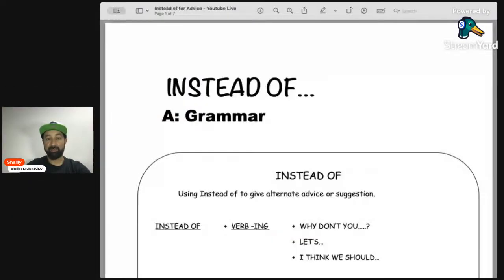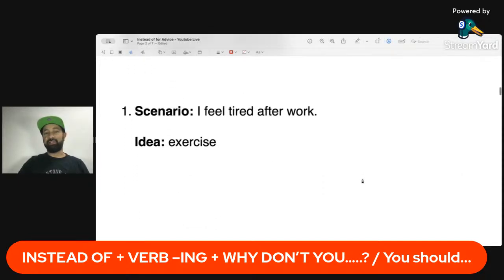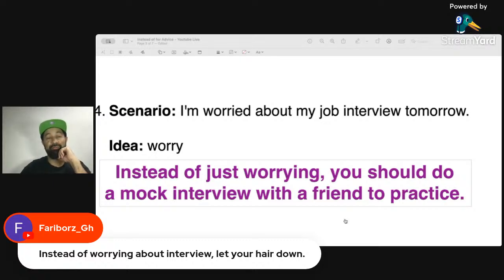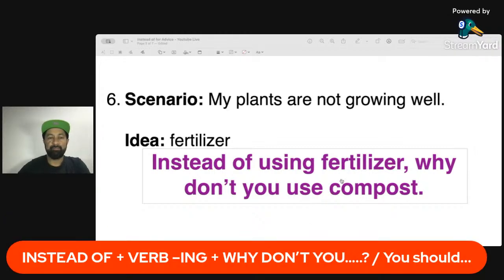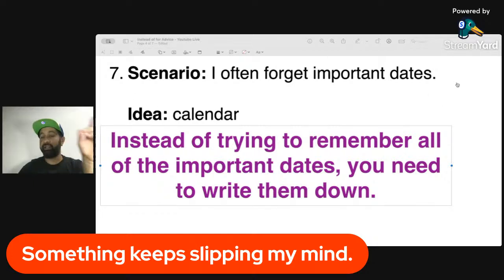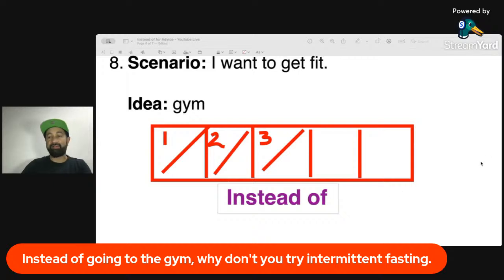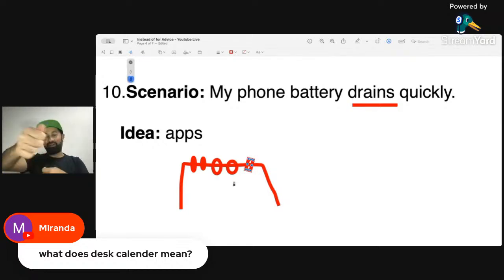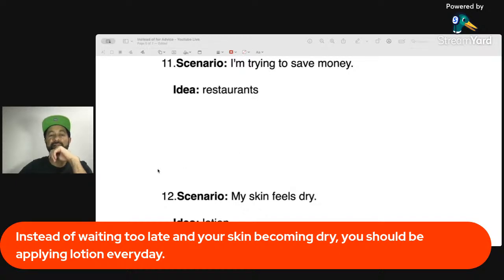Advanced English Live Lesson: Master Giving Advice with "Instead of"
Lesson Description:

Join us for a LIVE Advanced English lesson where you'll learn a sophisticated way to give advice using the phrase "Instead of." In this interactive session, you'll discover how to offer alternative suggestions and recommendations, a crucial skill for sounding more natural and polite in English. 📚💡

What You'll Gain from This Lesson:
Advanced Language Skills: 🌟 Elevate your English by mastering the use of "Instead of" to offer alternative advice, making your language more nuanced and sophisticated.
Real-Life Application: 🧩 Practice giving advice in real-life scenarios, enhancing your ability to handle complex conversations in English.
Interactive Learning: 🗣️ Engage with live examples and participate in exercises that will solidify your understanding and usage of "Instead of."
Fluency and Confidence: 🚀 Improve your fluency and confidence in speaking English by practicing advanced sentence structures.
Critical Thinking: 🧠 Develop your critical thinking skills as you consider different options and advice in various situations.
Additional Benefits:
Personalized Feedback: 📋 Get real-time feedback on your responses and suggestions, helping you refine your skills.
Cultural Nuances: 🌍 Learn how to give advice politely and appropriately, understanding the subtleties of English-speaking cultures.
Interactive Q&A: 🔄 Participate in a live Q&A session where you can ask questions and get immediate answers, tailored to your learning needs.
Don't miss out on this opportunity to enhance your English speaking skills and master the art of giving advice! Click on the thumbnail and join our live session. Let's elevate your English together! 🎉📈